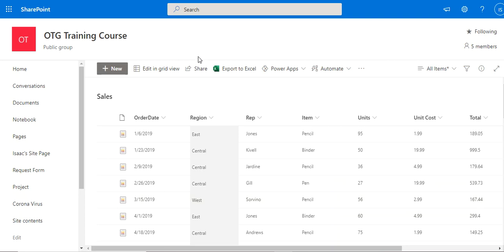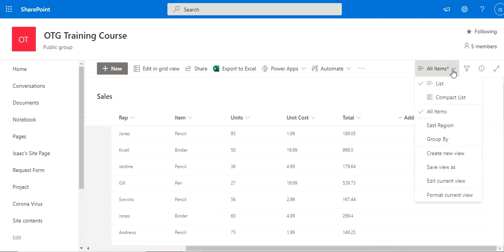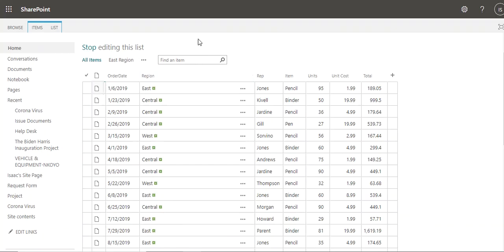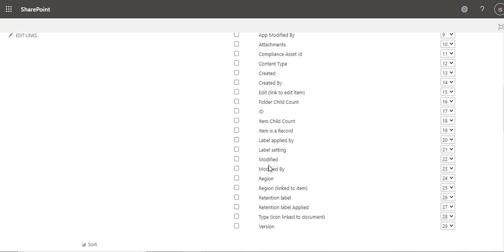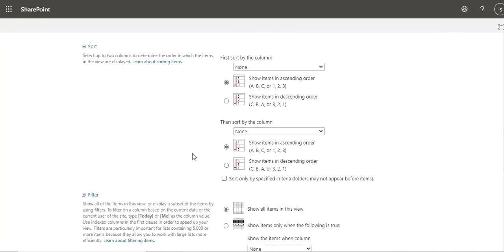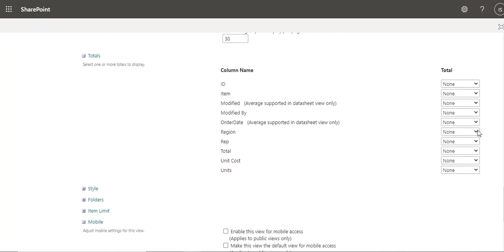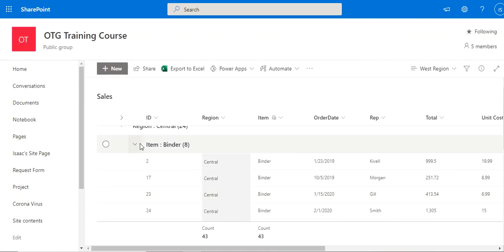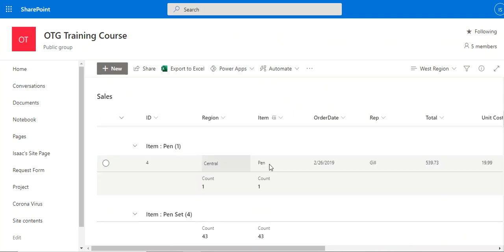SharePoint View Modern Part 1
In this video, I discuss creating and using SharePoint views in the modern view